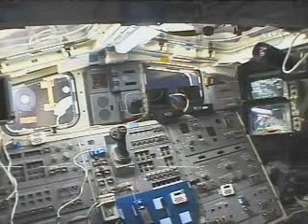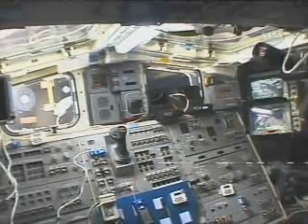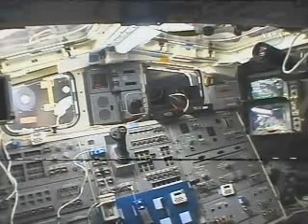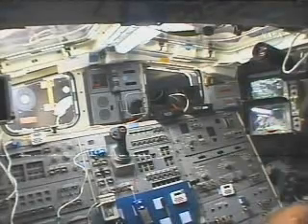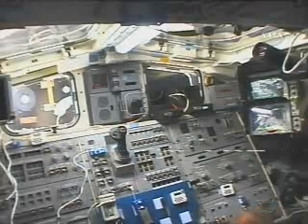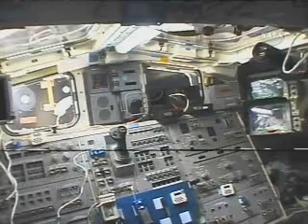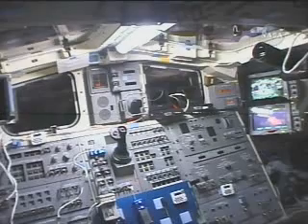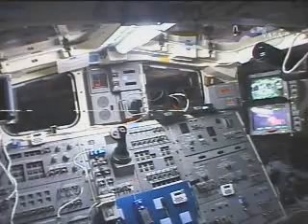Endeavour's cockpit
Endeavour (OV-105)
"The glass cockpit is a new, full-color, flat-panel display system that improves interaction between the crew and orbiter. It provides easy-to-read graphics portraying key flight indicators like attitude display and mach speed. Endeavour was the last vehicle in the fleet to receive this system."